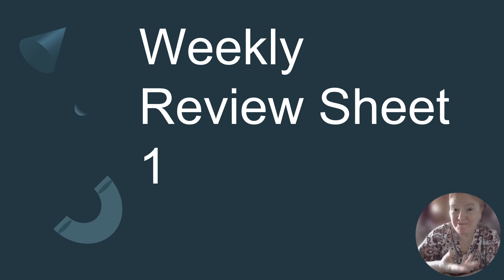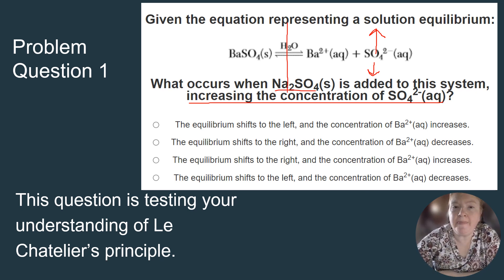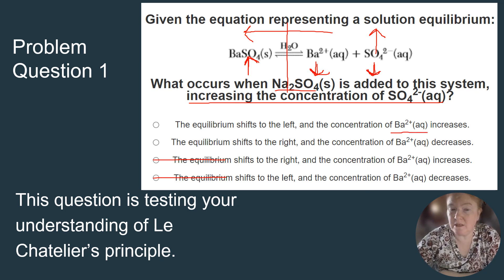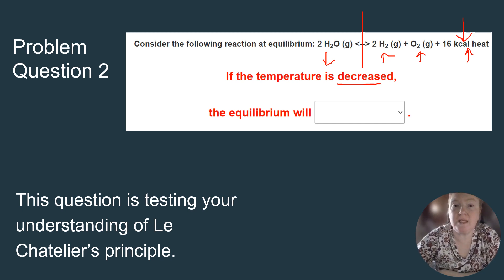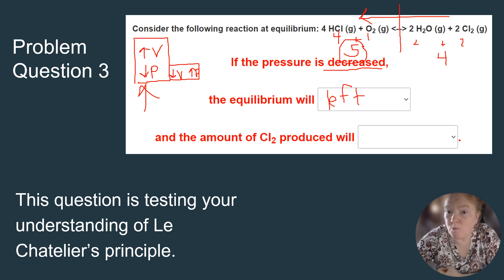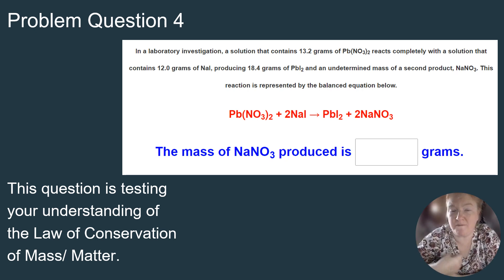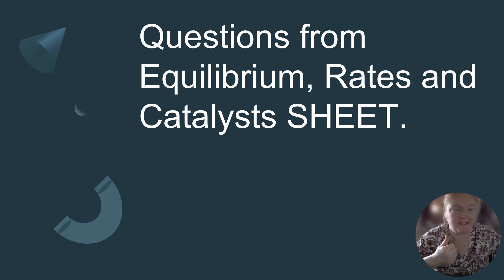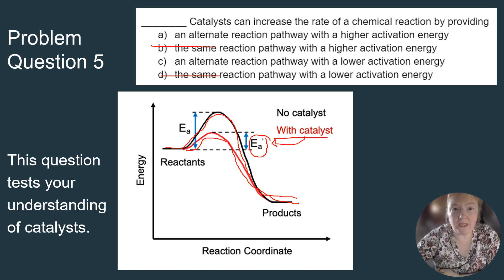Review Video: Le Chatelier's Principle, Law of Conservation of Mass, equilibrium, catalysts, entropy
This video goes over 10 different review questions covering a variety of Chemistry topics. These topics include: conservation of mass calculations, types of chemical reactions, balancing equations, using Le Chatelier's principle, catalysts and potential energy diagrams, entropy, types of equilibrium (physical and chemical), calculating percent by mass of hydrates, using Table I